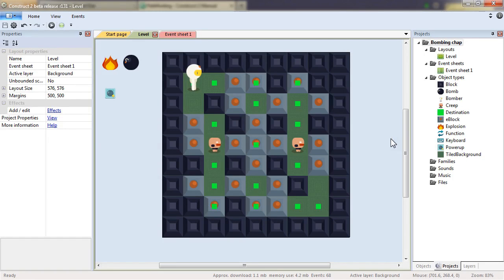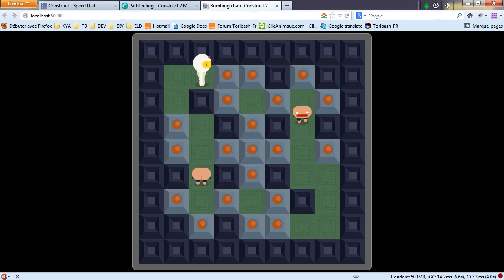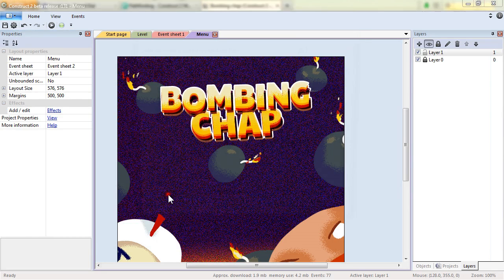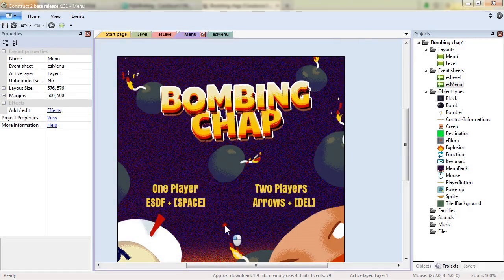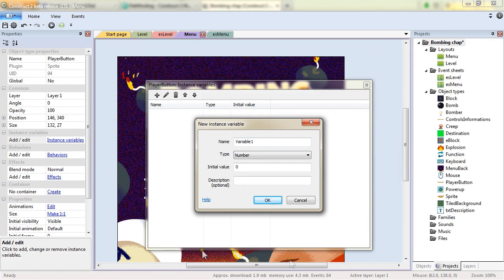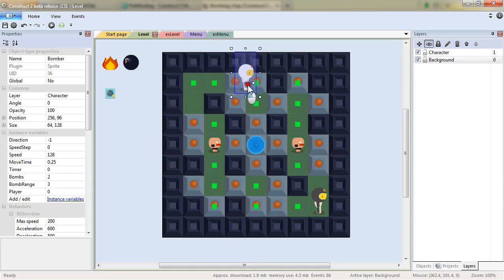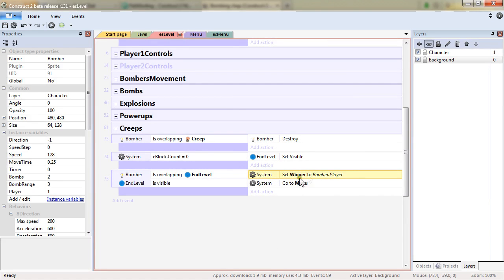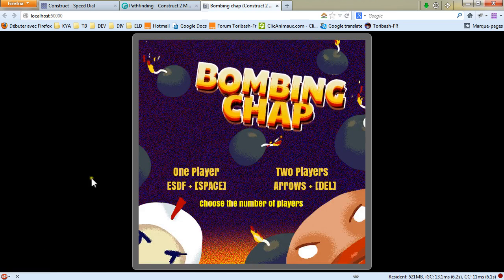Create a Bomberman-Inspired Game in Construct 2: Multiplayer and Menus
In this multi-part screencast tutorial series, I'll show you how to make a game inspired by the Hudson Soft classic, Bomberman.

We'll include power-ups, enemy AI, and even a two-player mode, and will make the whole thing with the free Construct 2 gamedev tool, so you don't need any previous programming or game development knowledge.